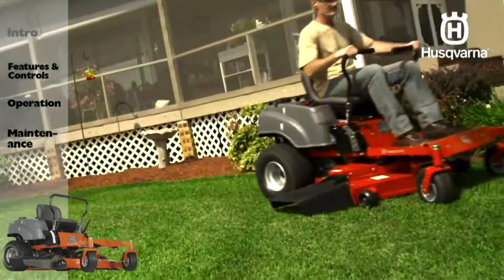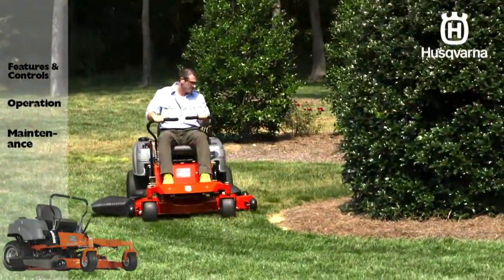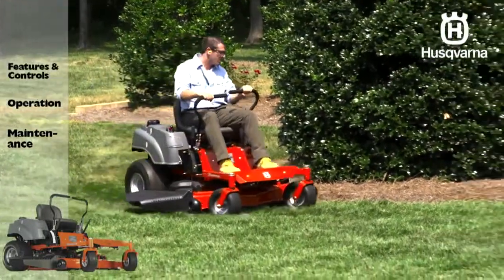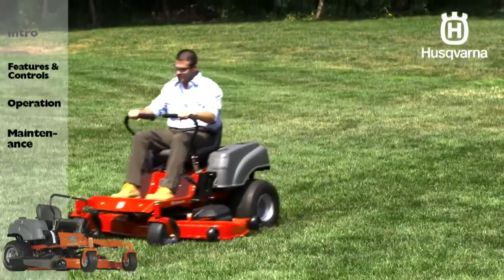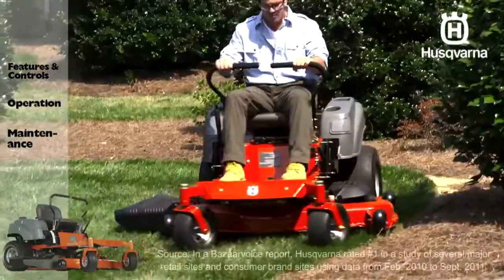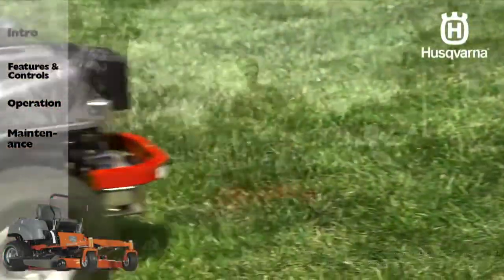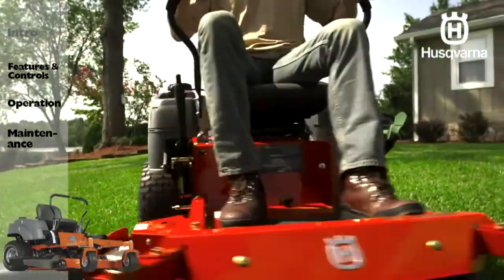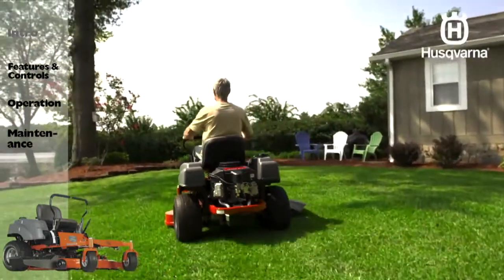Husqvarna RZ-series Zero Turn Mowers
Husqvarna RZ series Zero turn ride on lawnmower